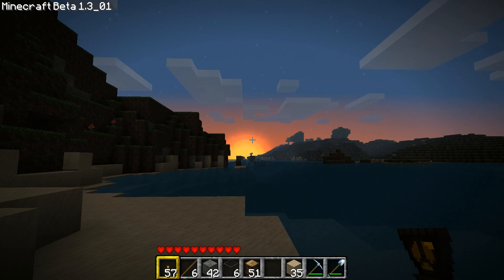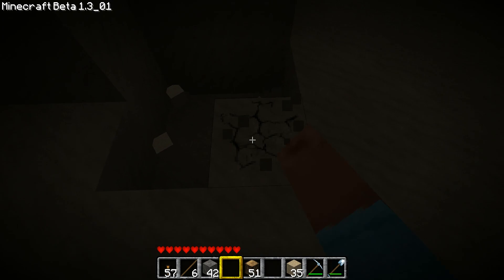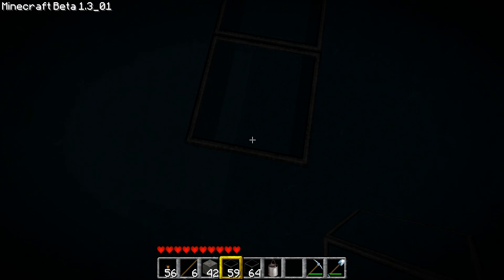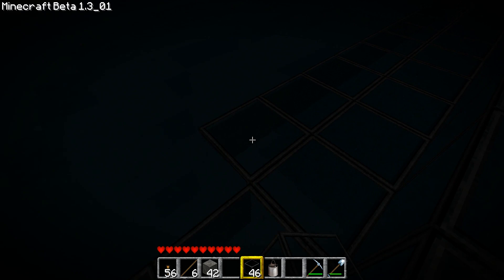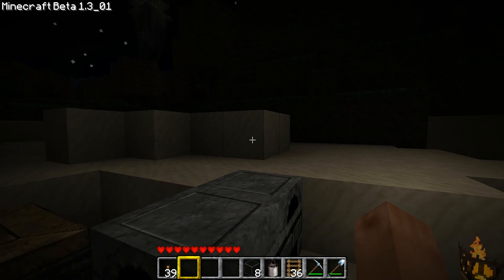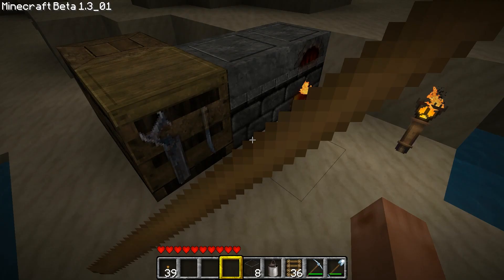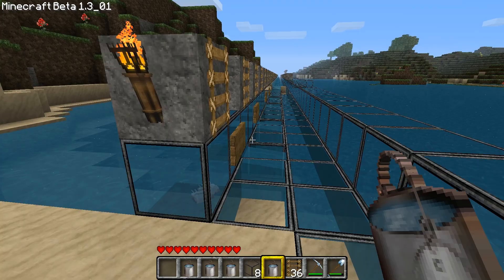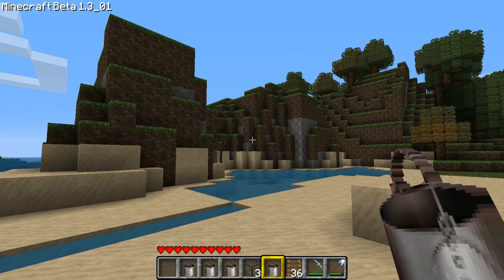Docm77´s Minecraft World Tour Part 10: Expanding At Tremendous Speed (EATS)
In this Episode of Docm77´s Minecraft World Tour, you finally get a chance to see the "Maestro" at work. We extend the existing track of the ETAS road with another section and see how the principals of constructing an EATS road are interpreted by me. It´s clearly visible that the creator of this video does not know how to build an EATS road;-) Various mistakes occur while building and talking at the same time. After realizing what the"Maestro" had messed up in his pathetic attempt to do a Let´s play, we are finally able to see some progress;-)